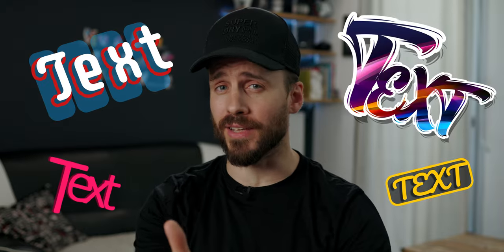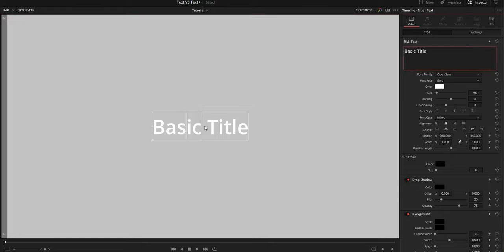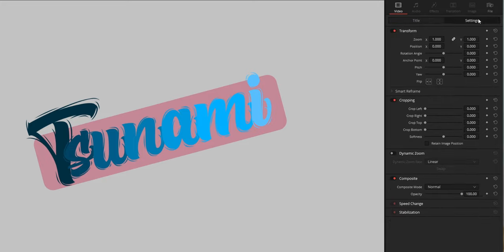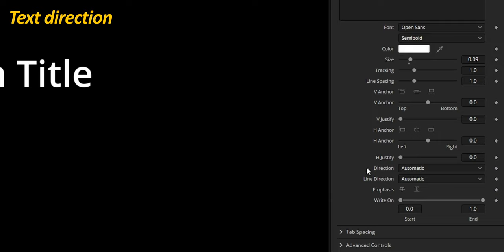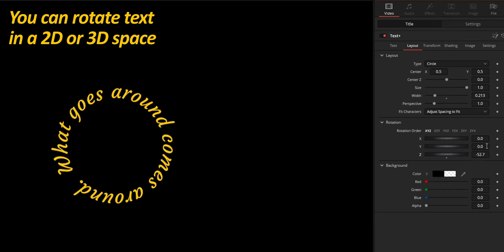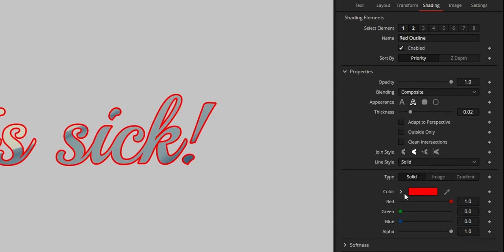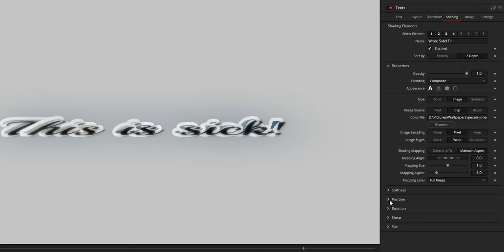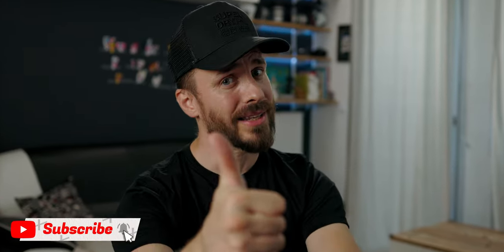Text VS Text+ Generators in Davinci Resolve 17 & 18 - Which one should you use?!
Master creating titles or any kind of text in DaVinci Resolve by using the right tool. In this video, Core is showing the difference between those 2 generators, how to use them plus a review of some powerful features.

Check our templates and assets for DaVinci Resolve or buy us a coffee! ☕🖤

Table of Contents:
00:00 - Intro
00:57 - Text Generator
01:46 - Rich Text Styling
02:53 - Text+ Generator
04:06 - Tab Spacing
04:48 - Layout Page
05:28 - Transform Page
05:41 - Shading Page
07:02 - Priority VS Z Depth
07:50 - Text+ Character Level Styling
08:19 - Do Not Click!

35mm Lens
50mm Lens